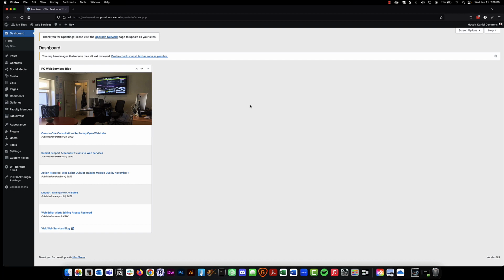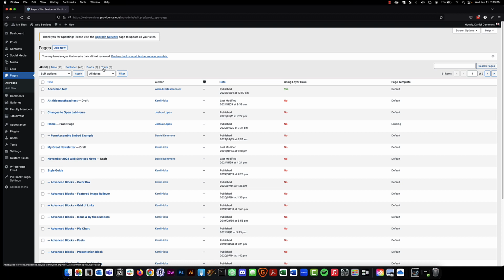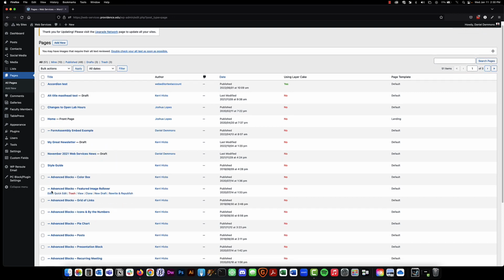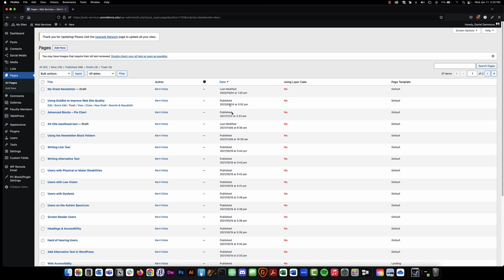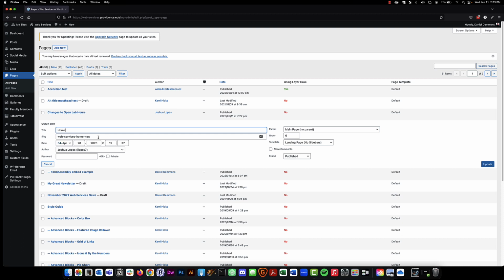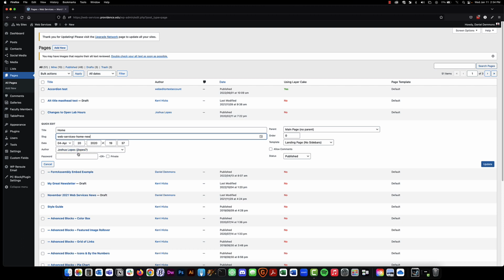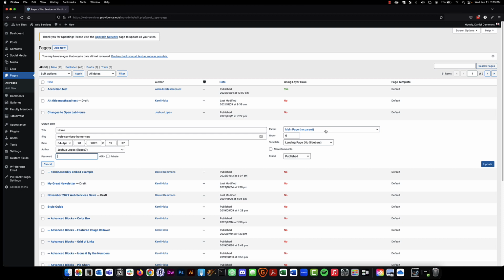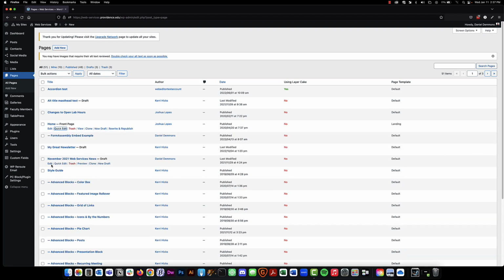Providence College Web Services - The WordPress All Pages Menu and Creating a New Web Page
Details on options and navigating the all pages menu in WordPress including
* The all pages summary
* The Trashcan
* Quickedit options
* Tips for sorting/finding pages on large sites
* How to start a new page/post